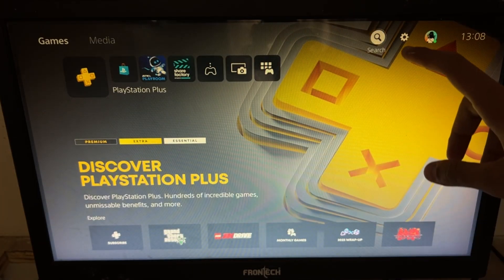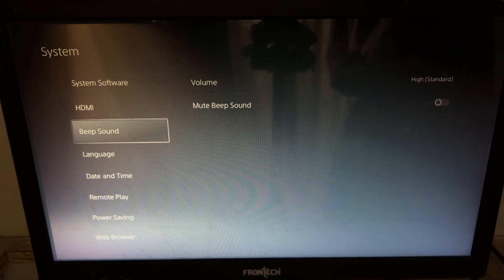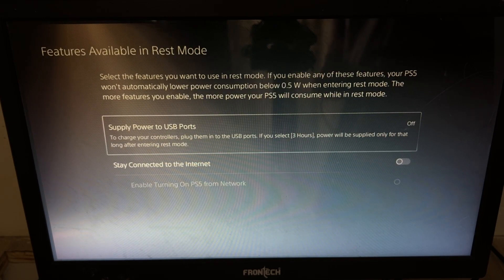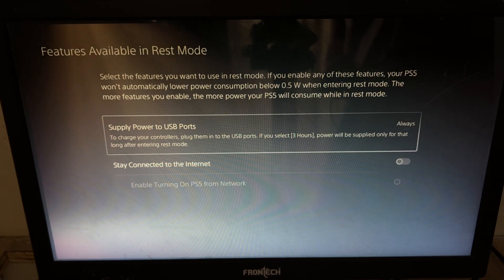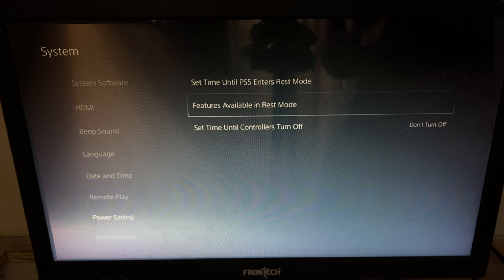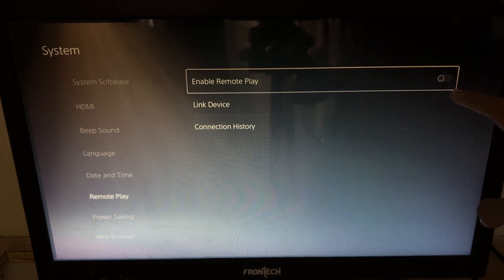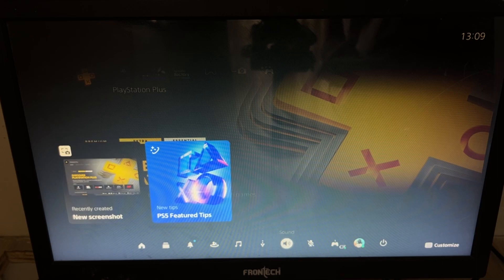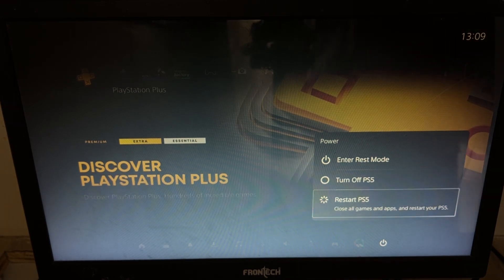How to Activate Remote Play on PS5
If you're eager to extend your gaming experience beyond the confines of your living room, mastering "How to Activate Remote Play on PS5" is the key. To embark on this gaming journey, start by ensuring that your PS5 system software is up to date. Navigate to the Settings menu, where you'll find the Remote Play feature. Enable it and link your PlayStation Network account to the console. With your DualSense controller in hand, download the Remote Play app on your compatible device, be it a PC, Mac, or mobile device. Connect your controller to the device, launch the app, and sign in with your PSN credentials. Now, select your PS5 console from the list of available devices, and voilà – you're ready to game remotely.